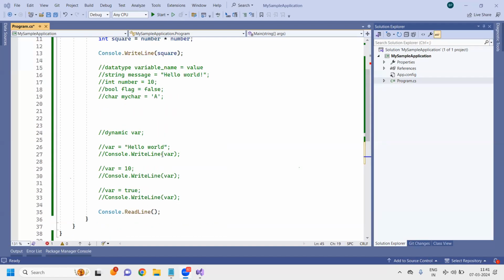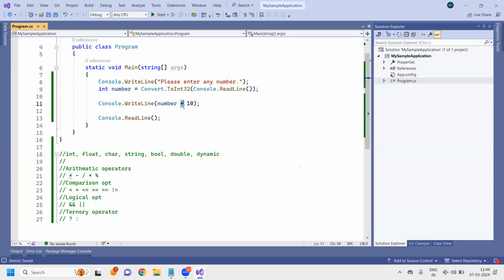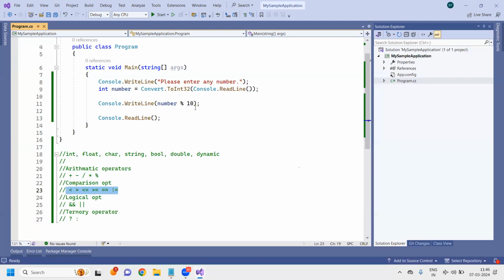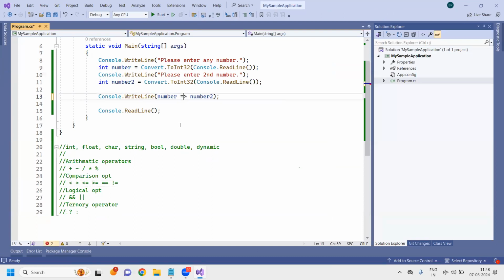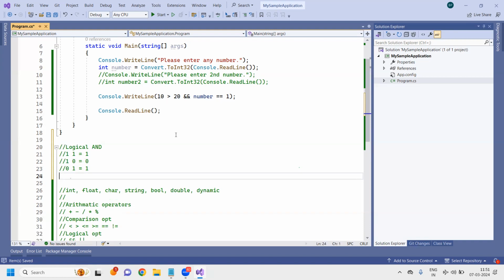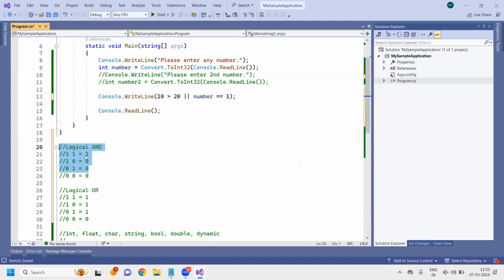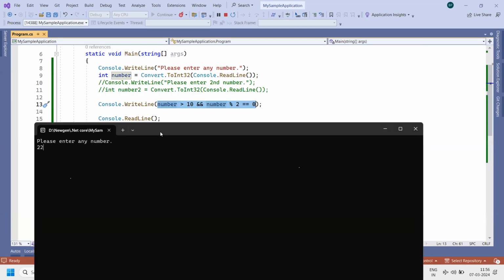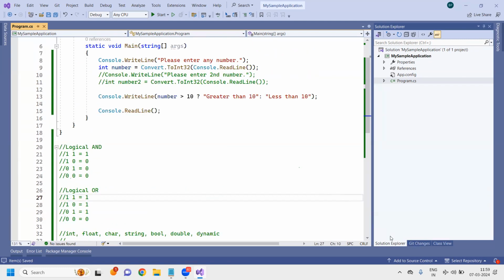C# Operators (Demo session: Part 4)